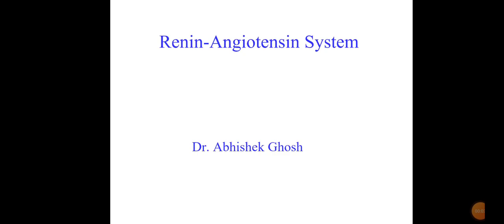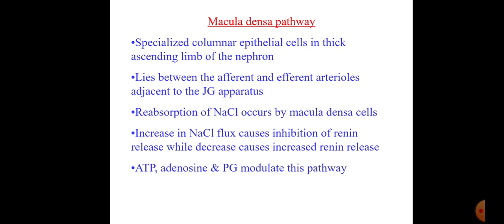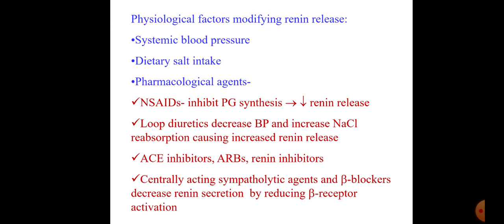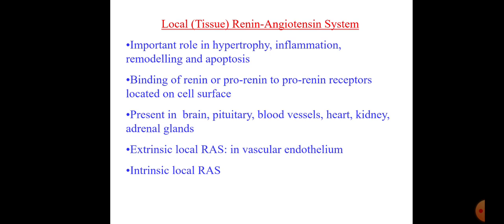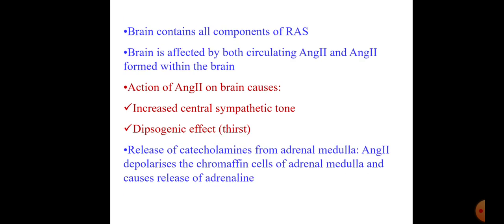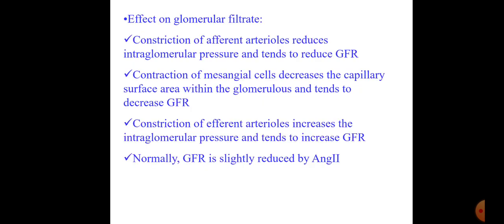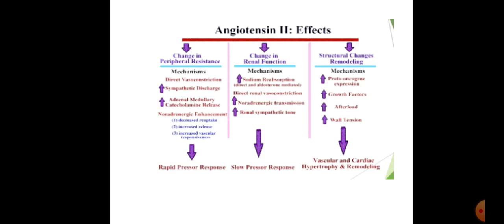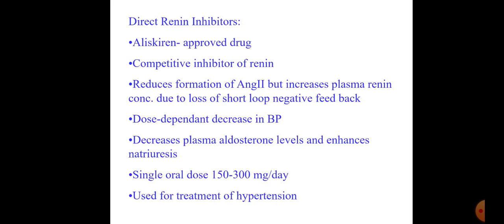TOPIC : Concept of RAS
Dr Abhishek Ghosh
Assistant Professor
Pharmacology
COM & JNMH, WBUHS, Kalyani